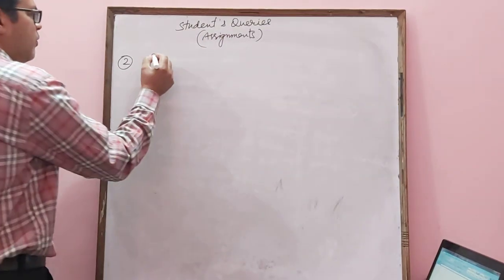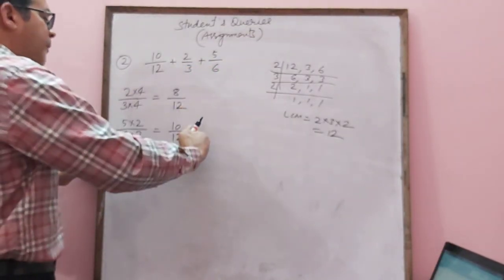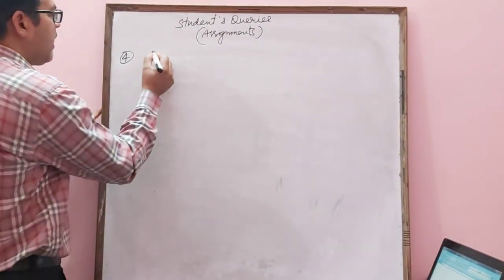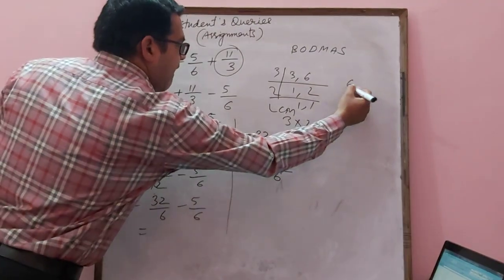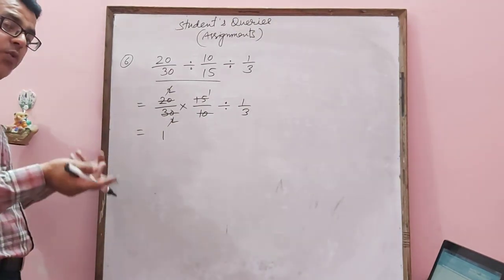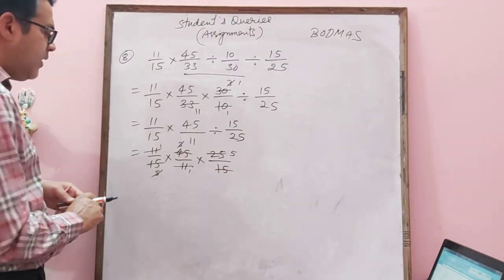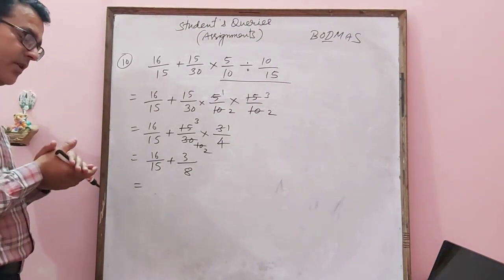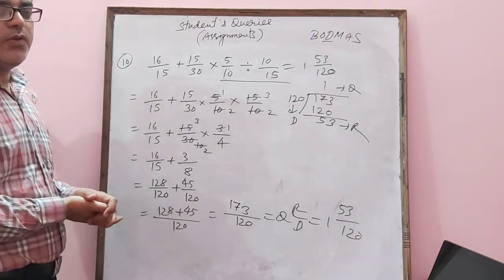Student's Queries on Assignments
Assignments on Operations on Fractions